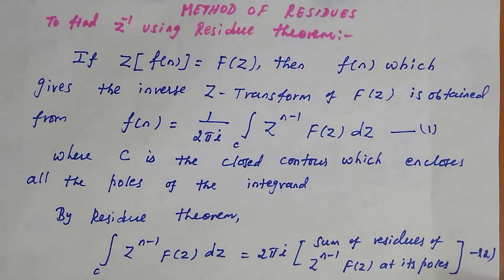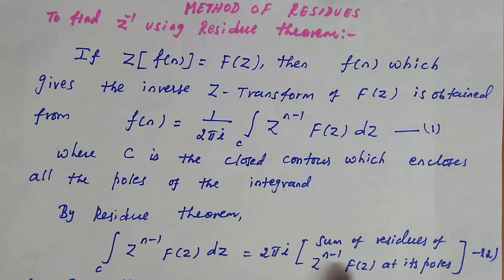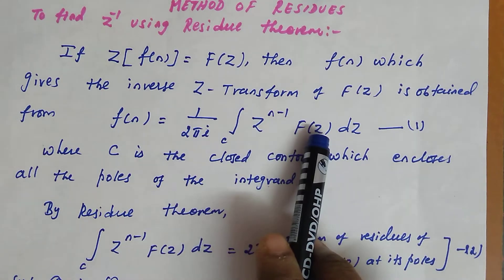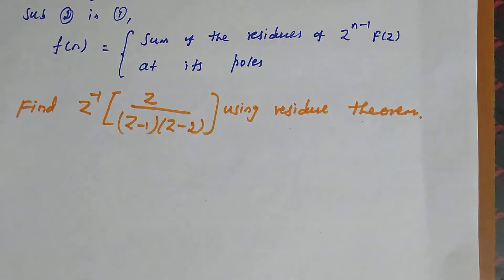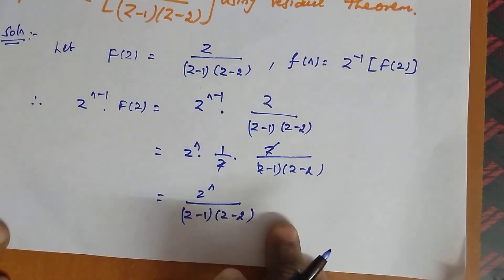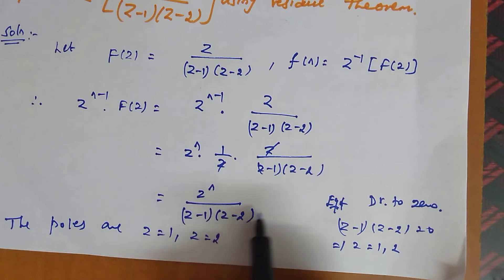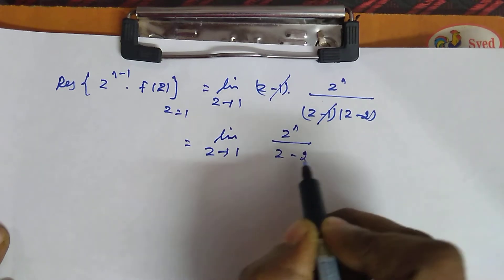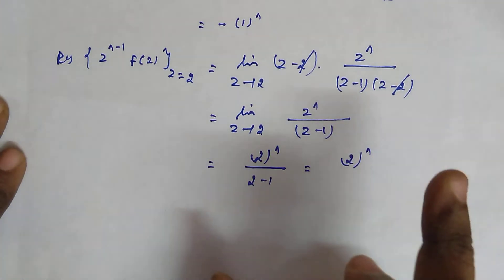Engineering Maths 3 - Z --Transform - Residue Theorem - English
Engineering Maths 3 - Z --Transform - Residue Theorem -  problem under residue theorem - English